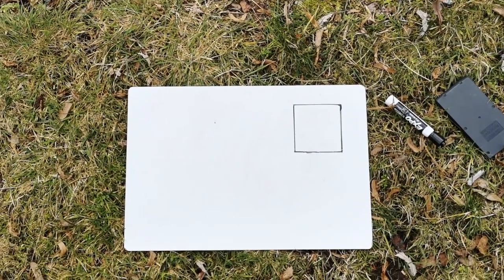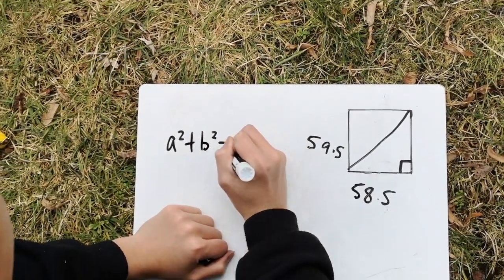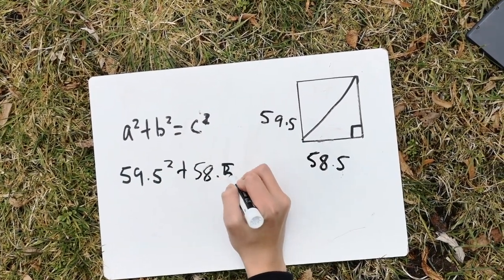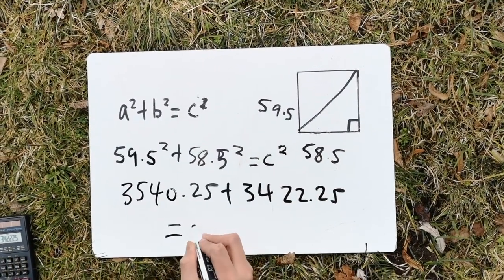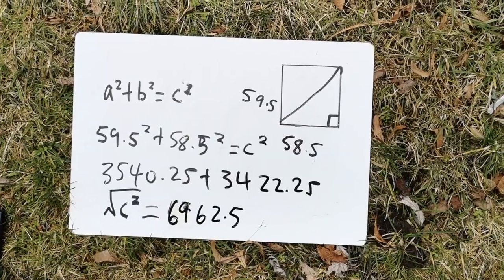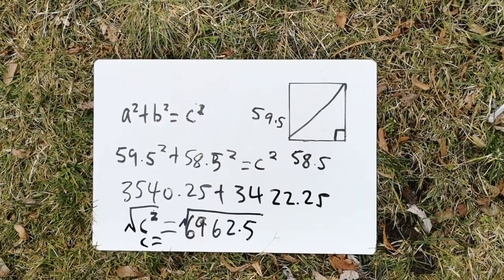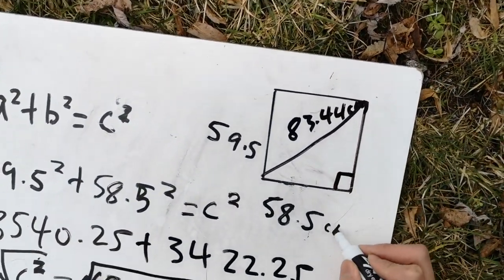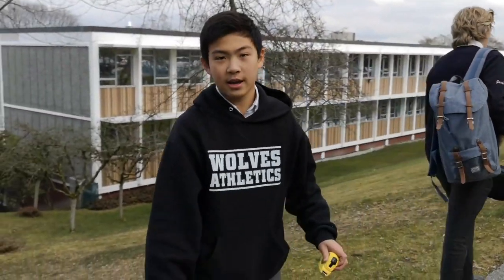How to understand The Pythagoras Theorem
Very easy tutorial for how to do The Pythagoras Theorem. It is easier than you may think!

Inspired by Rob from Mathantics.